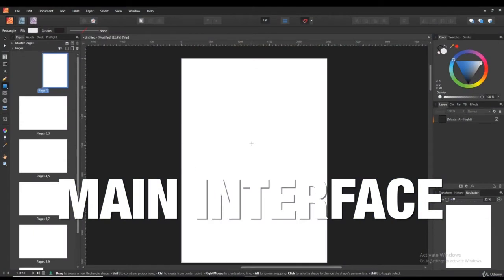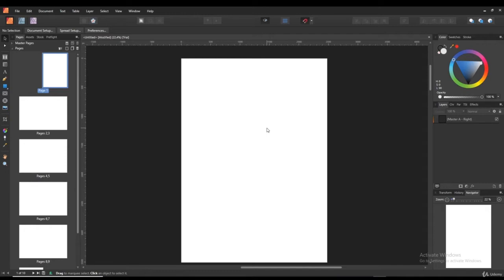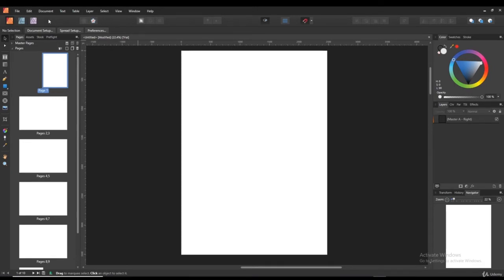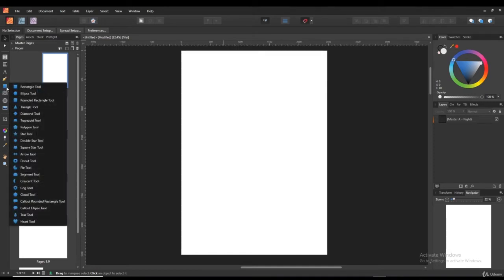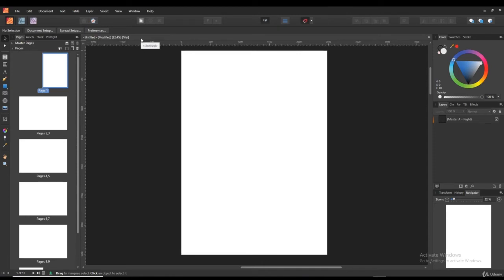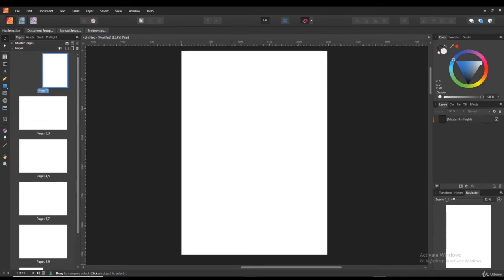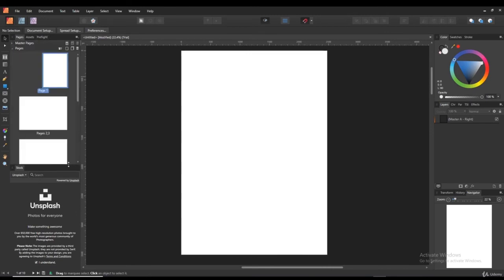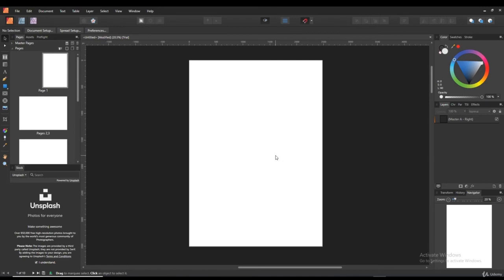Affinity Publisher for Beginners Lecture1 05 Main Interface Affinity Publisher Guide